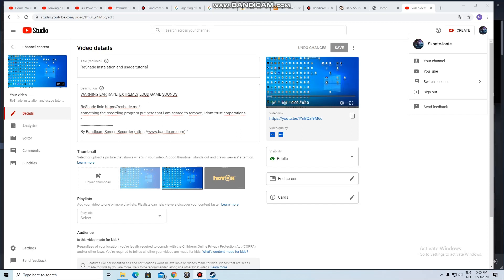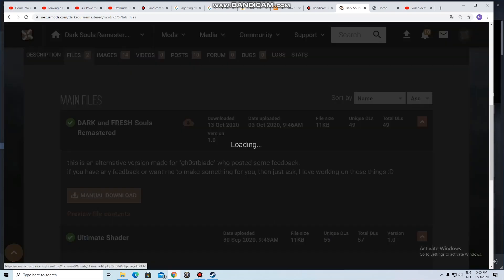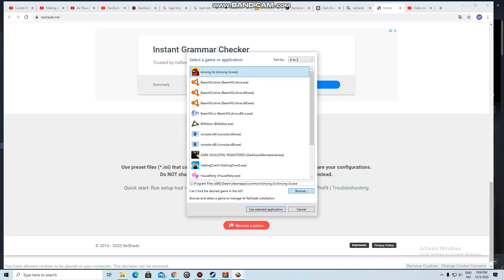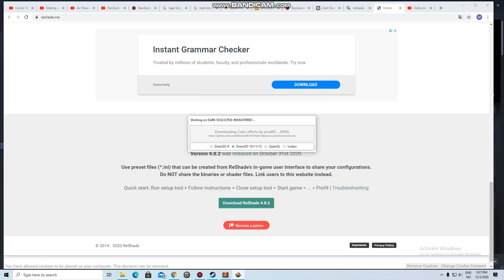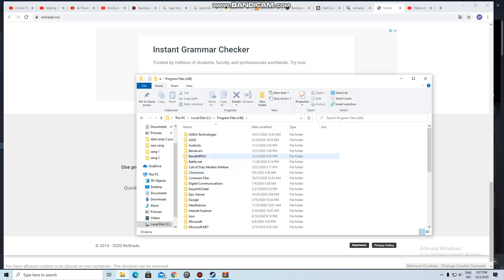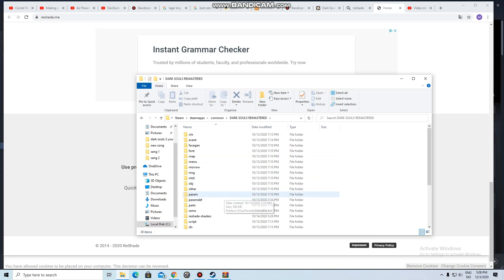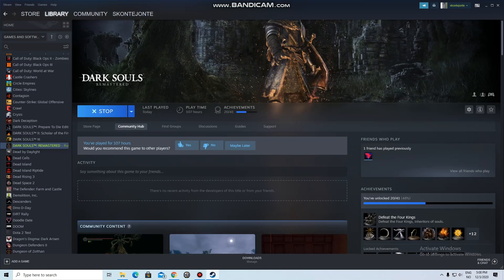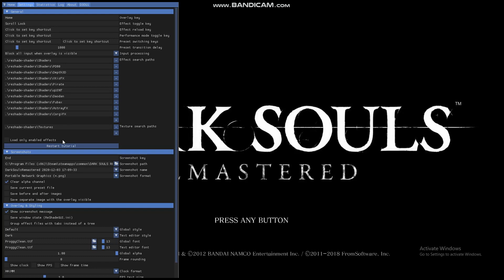reshade tutorial 2.1